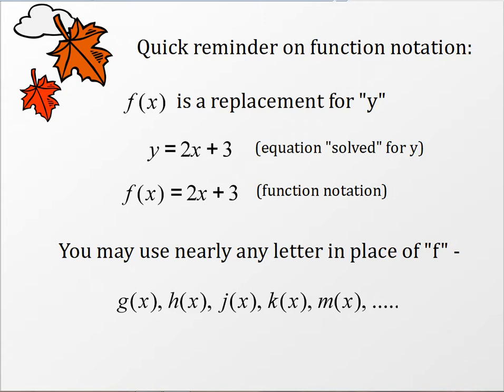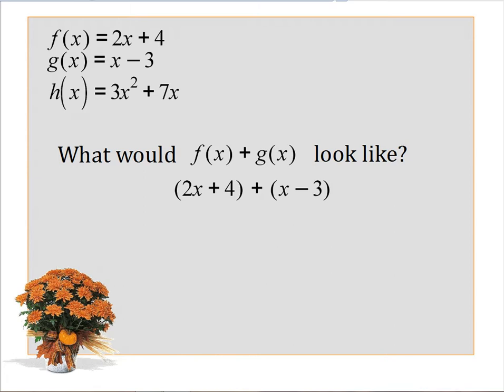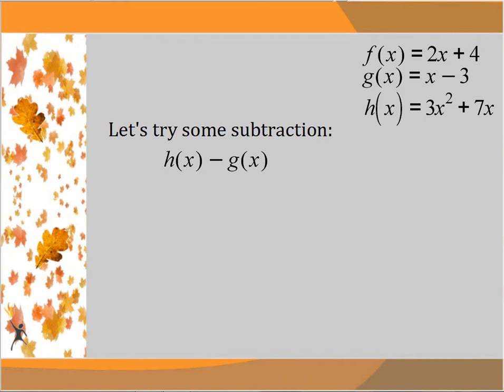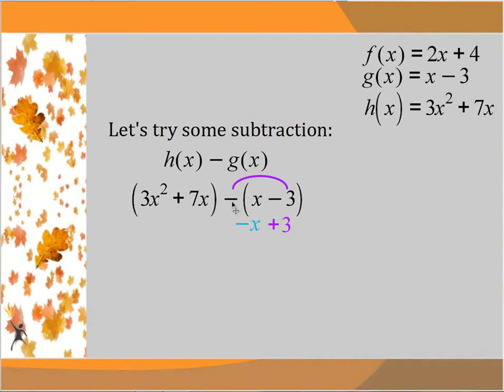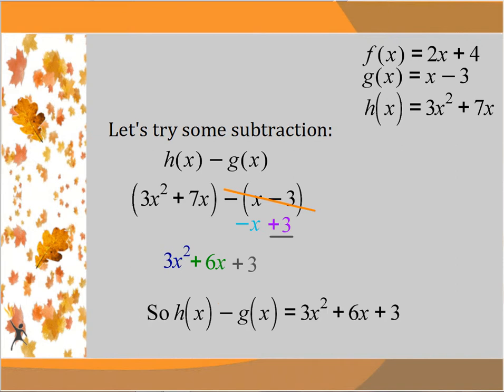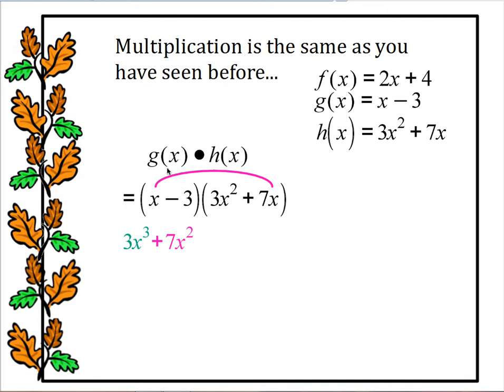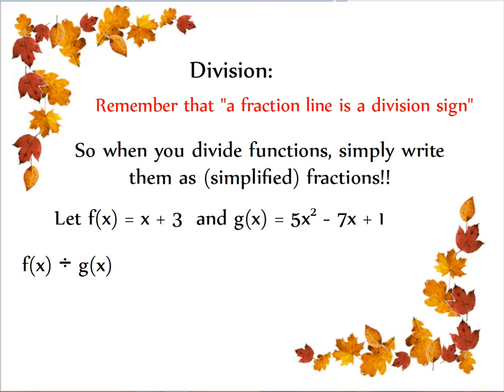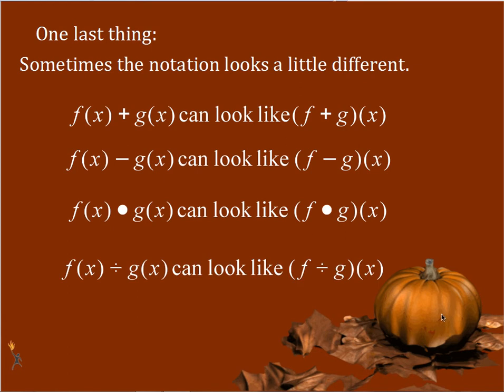Operations on Functions